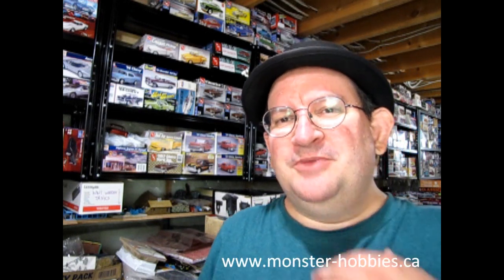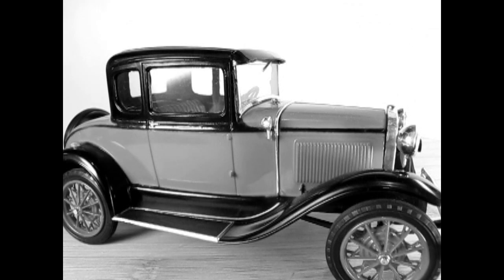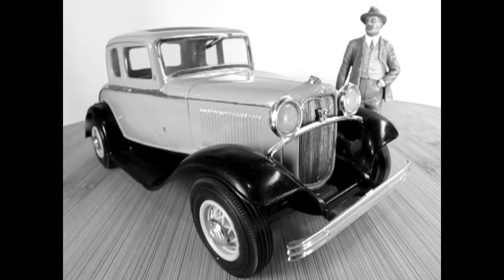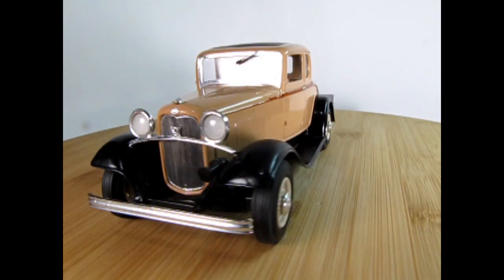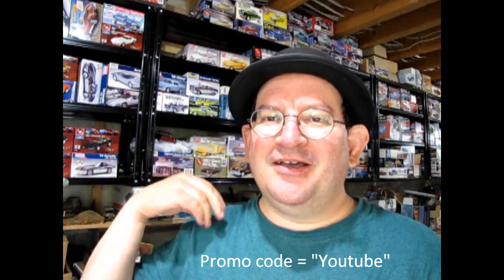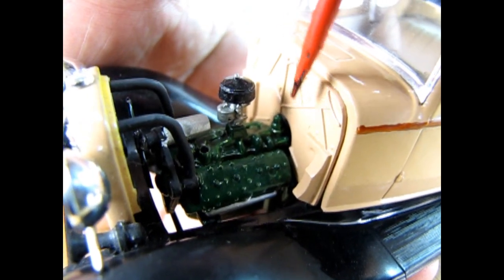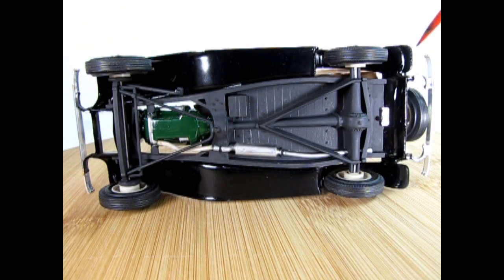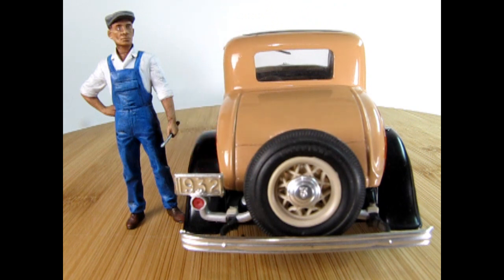Model Car Garage Show And Tell - My AMT 1932 Ford Model 18 Coupe - A Model Car Build Video